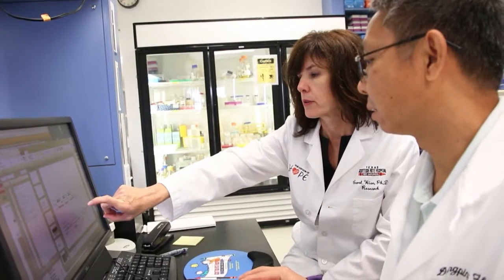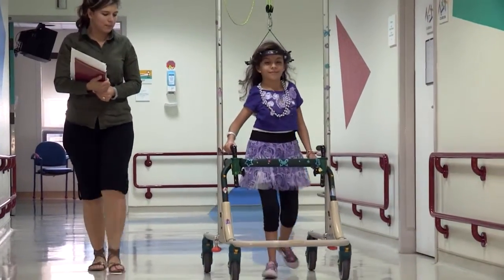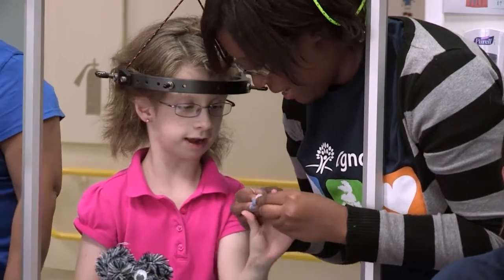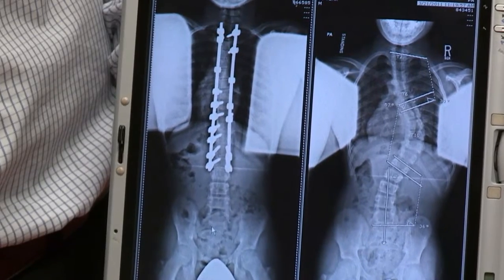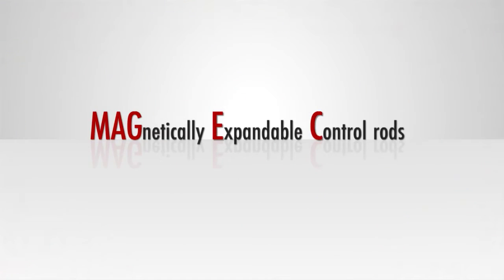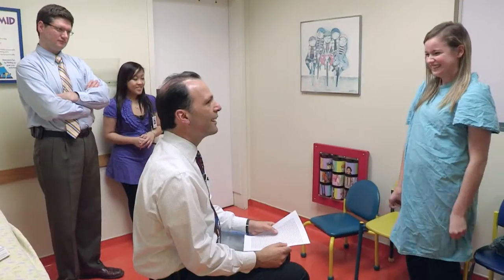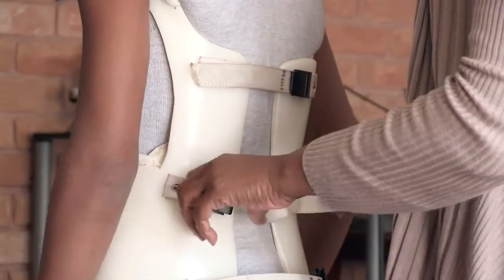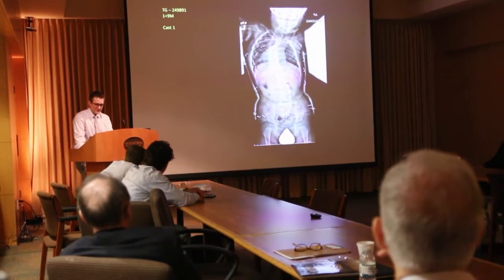Center for Excellence in Spine Research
Sarah M. and Charles E. Seay/Martha and Pat Beard Center for Excellence in Spine Research at Scottish Rite for Children focuses on determining the cause of scoliosis, identifying scoliosis earlier, better understanding the factors that lead to curve progression, developing better ways to prevent curve progression and improving surgical treatments while avoiding complications.

Scottish Rite for Children is one of the nation's leading pediatric centers for the treatment of orthopedic conditions and sports injuries, as well as certain related neurological disorders and learning disorders, such as dyslexia. Patients receive treatment regardless of the family's ability to pay.